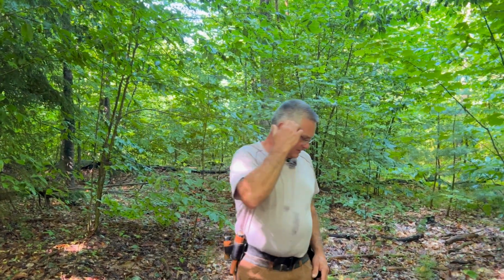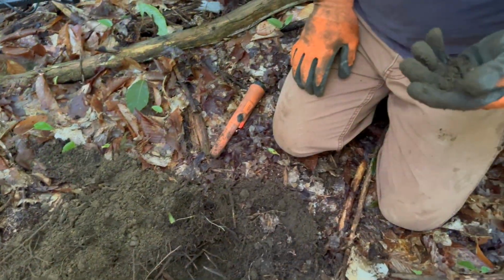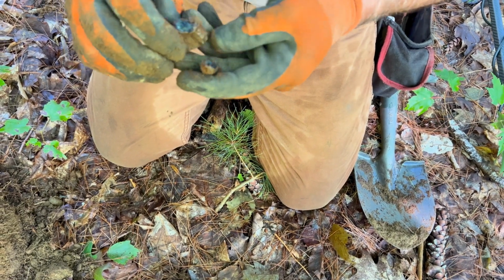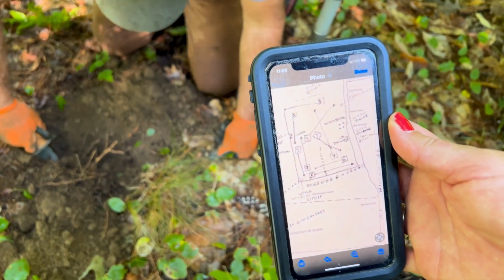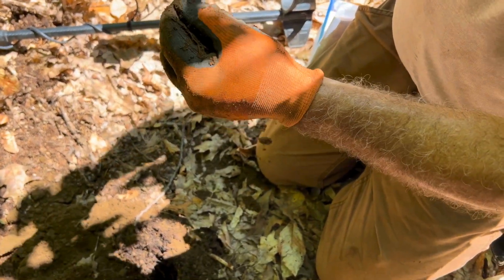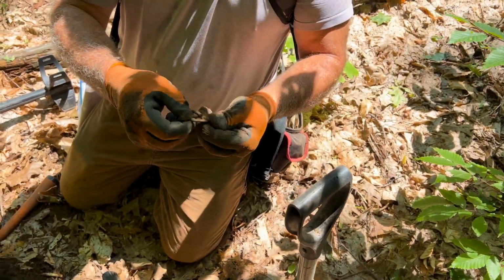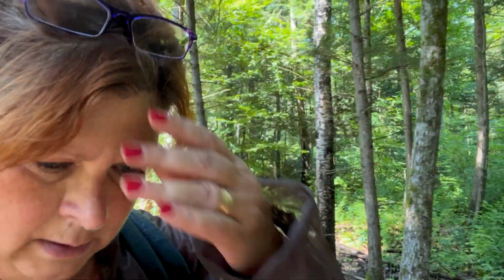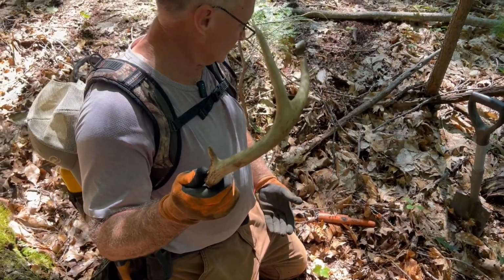Digging an old 1900's Golf course! Greystone Lodge 1911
Another return to the Greystone Lodge!

Build in 1911 and burned down in 1970!

We return to find the golf course and water tower location deep in the woods!

Mystery items that our friends found previously!  Hotel Keys or Golf Tags?

Enjoy. We are back next week with another dig there and more relics!!

Welcome to Ghost Diggers!

We had such a blast metal detecting this property!

Digging Relics & Talking to Spirits.
Join Steve and Karen Tatro as they explore old cellar holes, historical properties and the woods of New England. Karen Tatro is a re-known medium in the New England area, hosting Paranormal & Spiritual events. Steve who is an avid metal detector and native to New Hampshire. Steve has spent most of his life in the woods of New Hampshire, hunting, fishing and searching for relics these cellar holes leave behind. Every piece of property has a story. A story can be told by the items buried below the soil. The daily life of a time long ago and the spirits that may still be residing in the land. As we explore old cellar holes in New England, we hope to share that story.